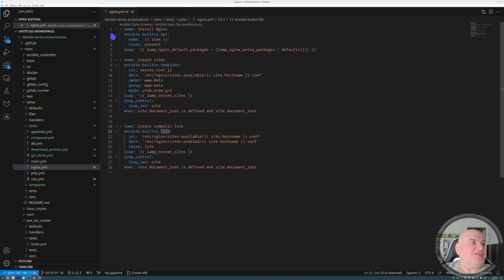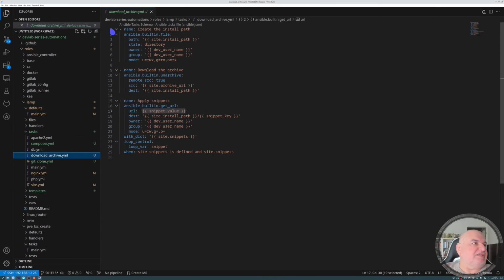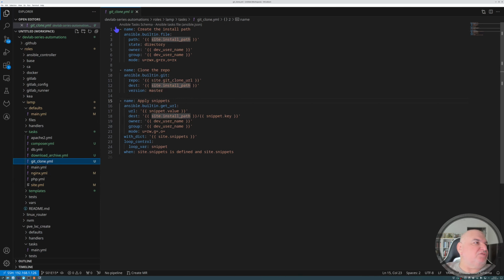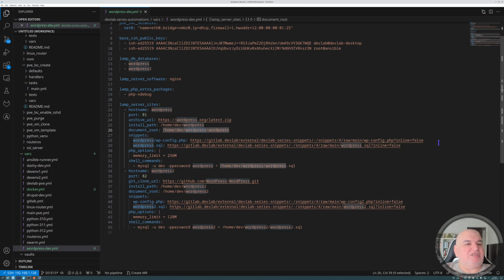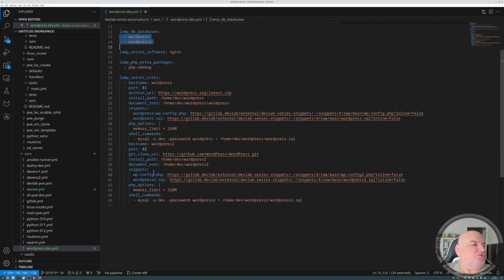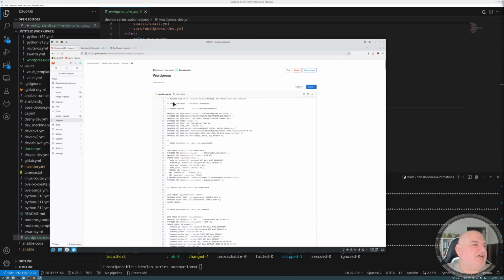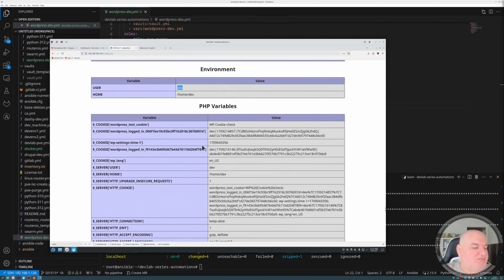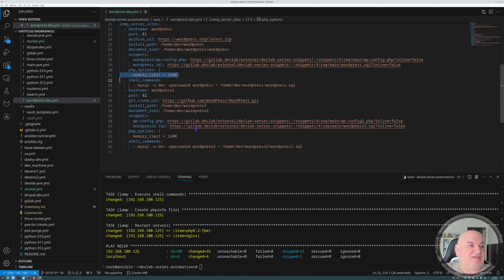Devlab S01E15: WordPress Development Environment with Ansible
You can provide support by:

contributing to Github issue.
contributing to Github code reviews.